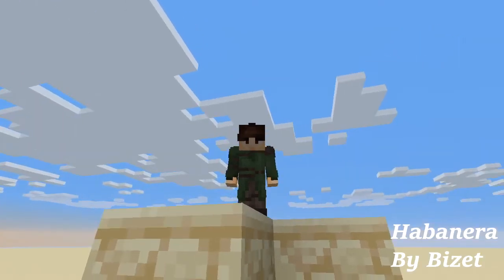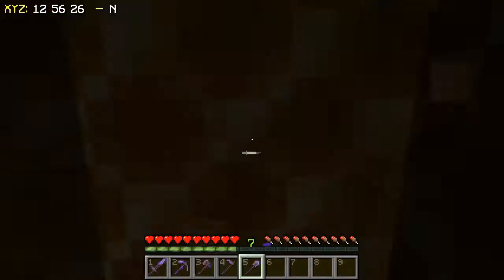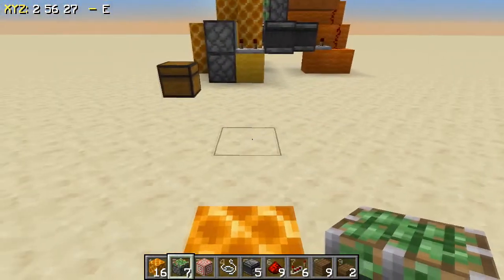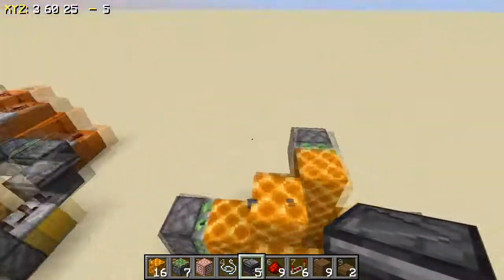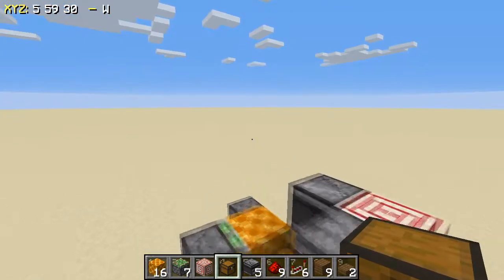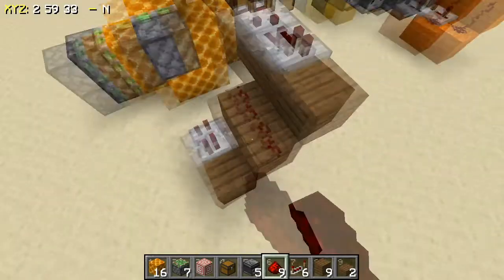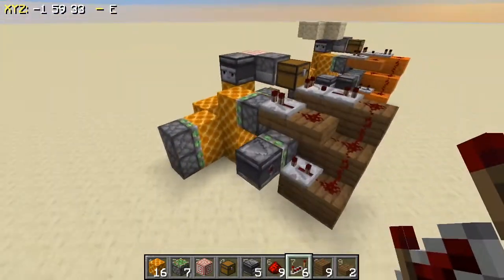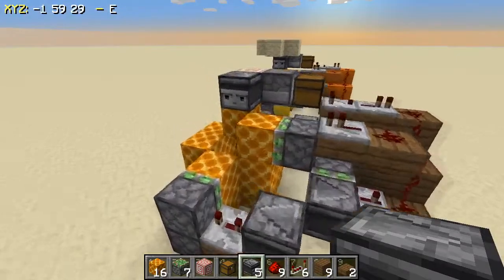How to Build the Best Trap in Minecraft 1.16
So, you want a trap your friends are not likely to escape from?  Well, this is the trap for you.  If you want to be extra evil, you can hook up a clock to dispensers that fire potions of poison or harming at the trapped target.